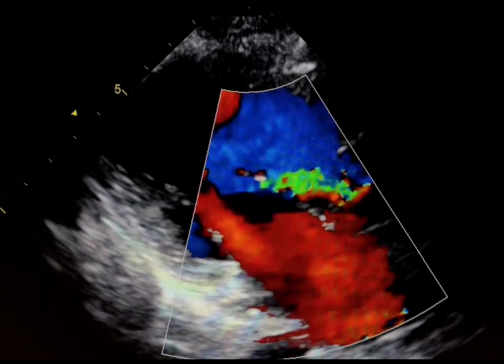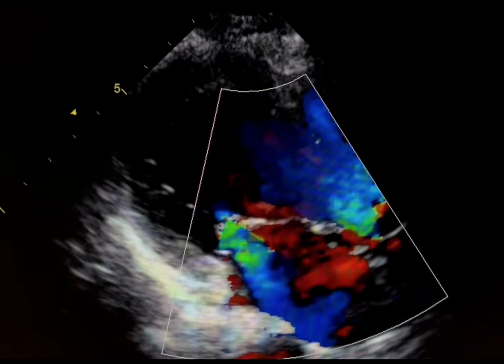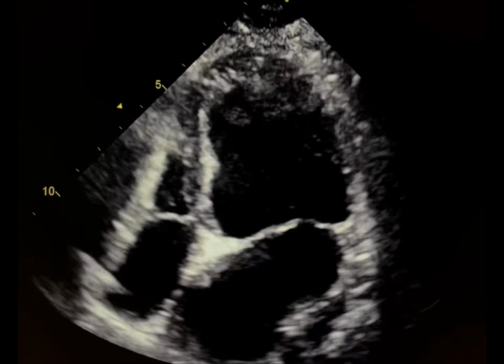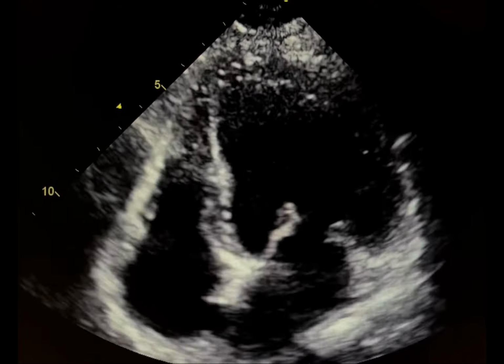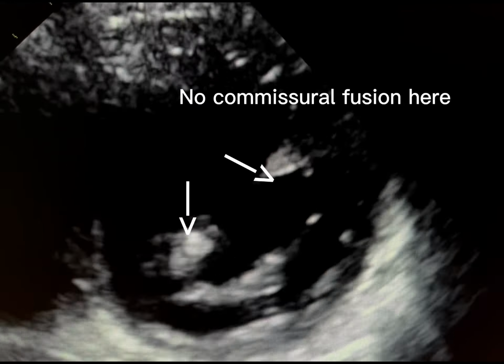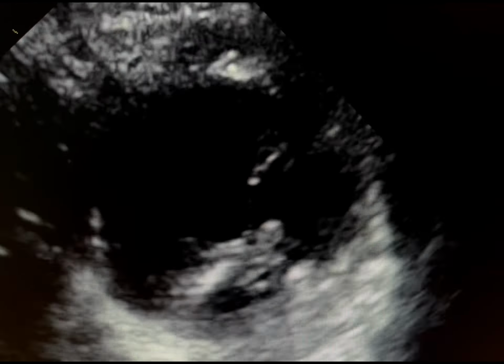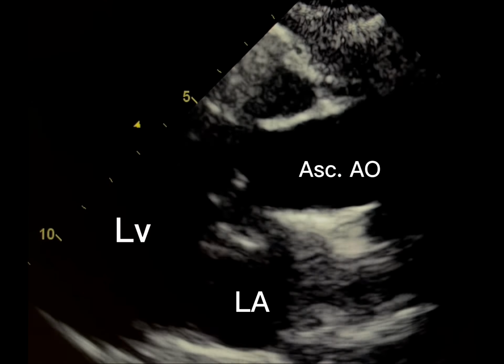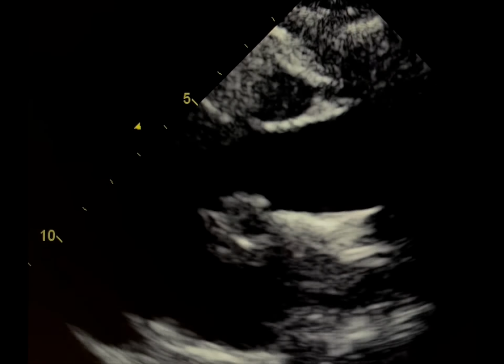Rheumatic Valvular Heart Disease or Radiation-Associated Heart Disease: How to Differentiate?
In rheumatic heart disease, the mitral valve is more commonly affected, while in radiation-associated heart disease, the aortic valve is more often involved.
In rheumatic heart disease, the tips of the leaflets are most commonly affected, whereas in radiation-associated heart disease, the entire leaflets are more commonly involved.
Chordal thickening is a characteristic feature of rheumatic heart disease, whereas in radiation-induced heart disease, it is less common.
Left atrial enlargement is more common in rheumatic heart disease.
Commissural fusion is a hallmark of rheumatic heart disease, whereas it is uncommon in radiation-induced heart disease.
Pericardial thickening and myocardial dysfunction are more commonly seen in radiation-induced heart disease.
Aortic wall thickening and calcification are commonly observed in radiation-associated heart disease.